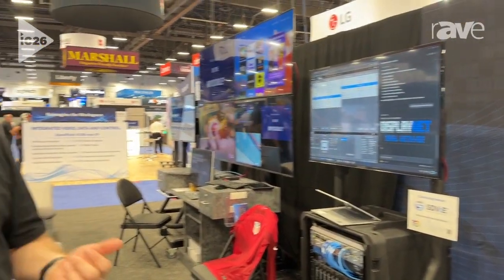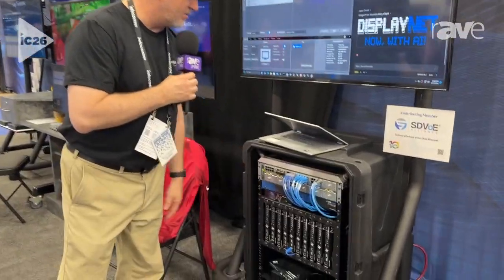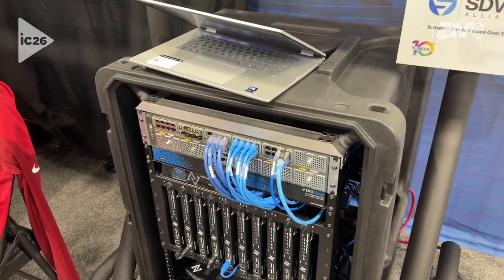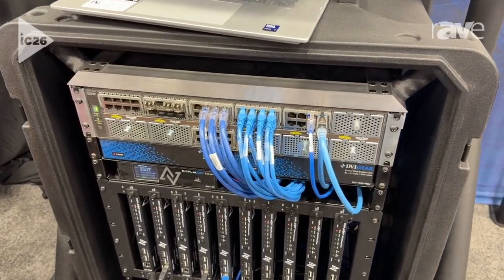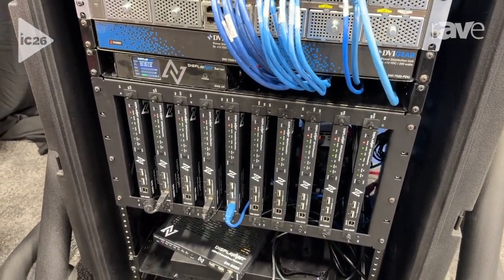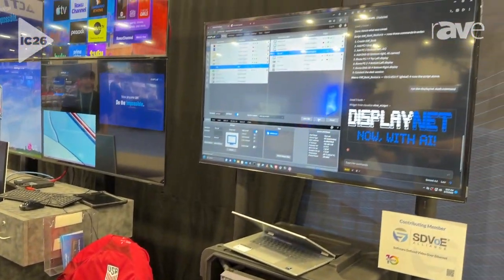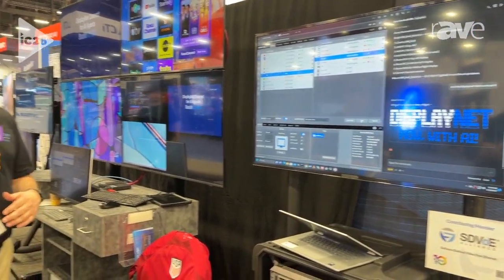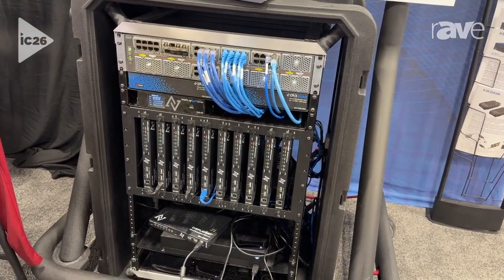InfoComm 2026: DVIGear Features DisplayNet AV-over-IP 10GbE Systems Racing Solution